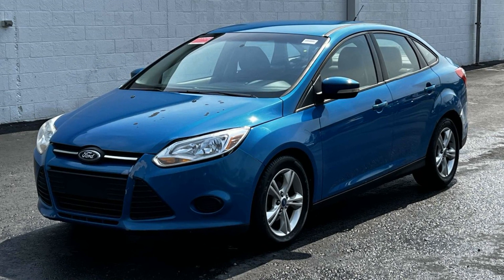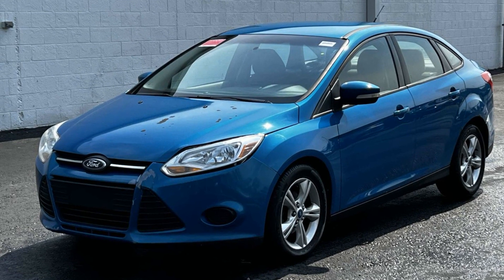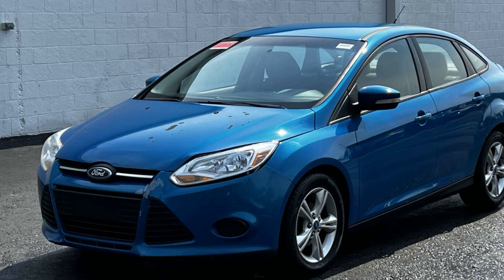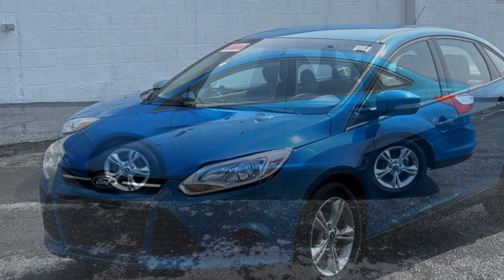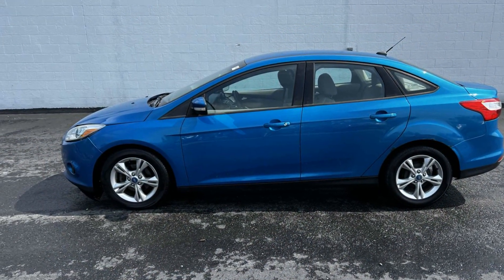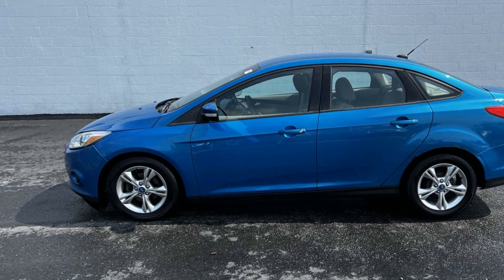2013 Ford Focus SE Clinton Township, Mount Clemens, Sterling Heights, Eastpointe, Saint Clair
2013 Ford Focus SE 1FADP3F25DL163048 Video

This 2013 Ford Focus SE 1FADP3F25DL163048 is full of phenomenal features such as: